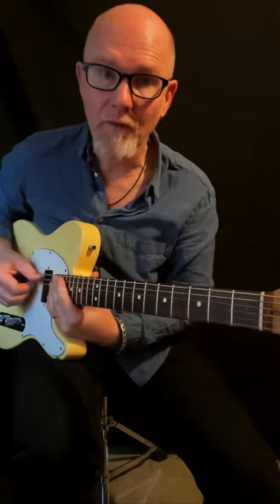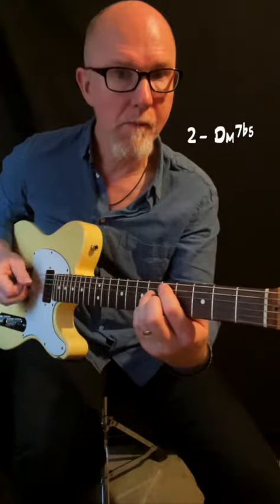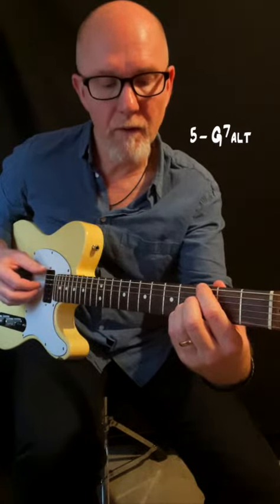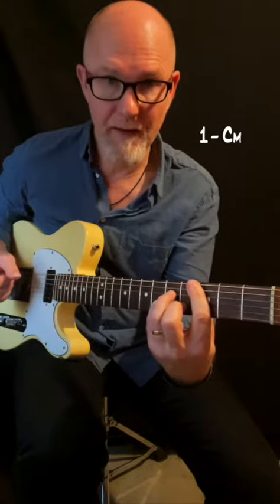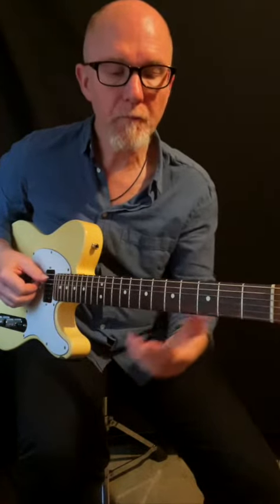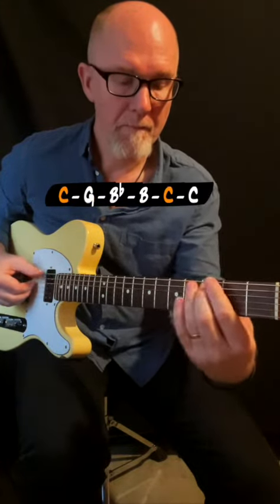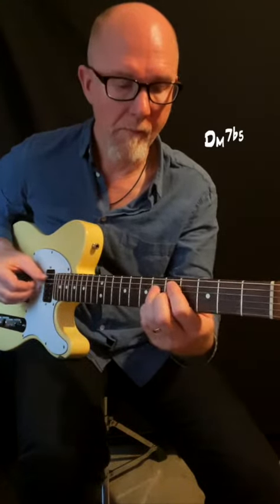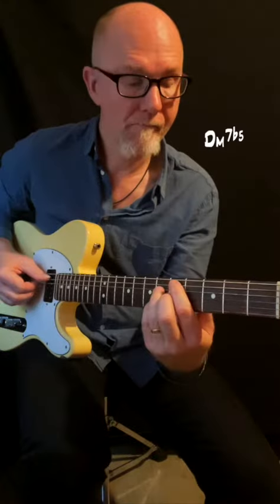Quicklesson no 11 - Walking bass with chords - Dm7b5 - G7alt - Cm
This lesson is about a "walking bass with chords" line to the 2-5-1 chord progression in C minor. The chords are II Dm7b5 I G7 alt. I Cm II and I´ll show the bass line, the chords and both together in the video.

More Quick lessons.

Pdf store (Quick lessons - Pdf files).

Quick lessons e-book bundles.